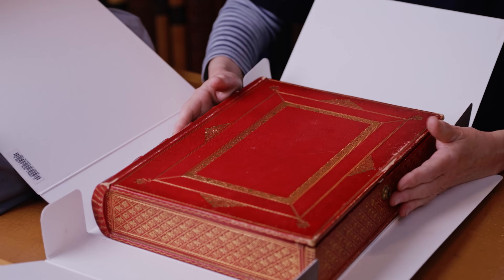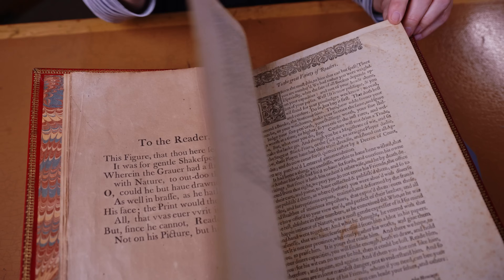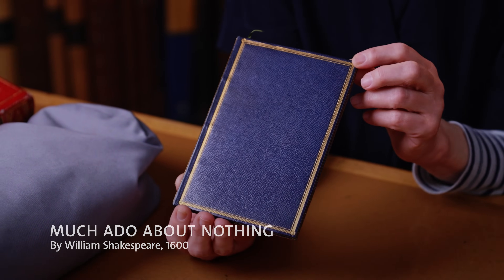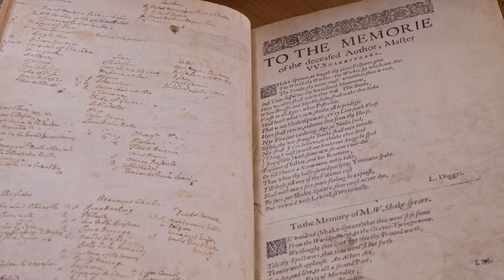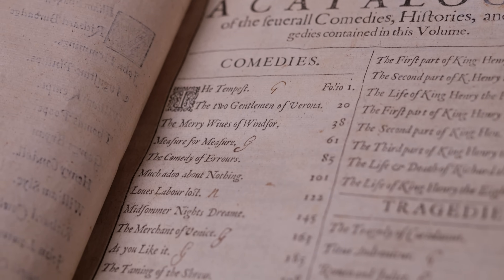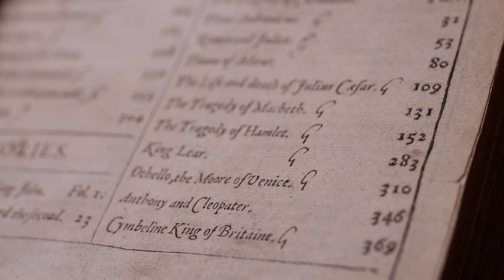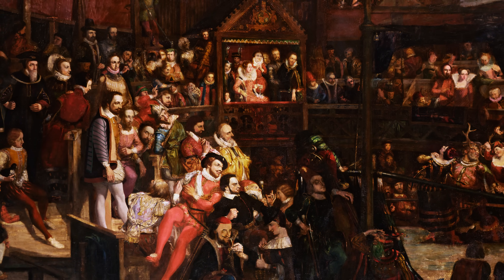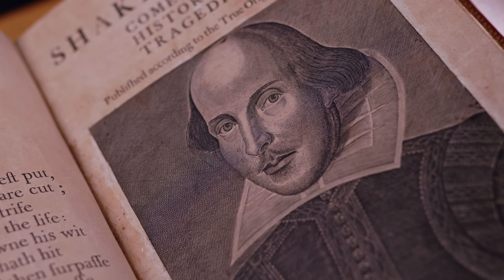Unboxing Shakespeare's First Folio | V&A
Discover the secrets of a precious 400-year-old copy of Shakespeare's First Folio – the first ever collected edition of Shakespeare's plays. Without this extraordinary book, several of Shakespeare's best-loved and most-performed plays would have been completely lost to us, including Twelfth Night, Macbeth and The Tempest. It's partly thanks to the First Folio's survival that we have today's iconic adaptations such as West Side Story, The Lion King, 10 Things I Hate About You and Baz Luhrmann's Romeo + Juliet.

Follow Elizabeth James, Senior Librarian at the National Art Library, as she turns the pages to reveal evidence of how the book was originally created, and examines signs of use by an early owner. We then join Harriet Reed, Curator of Contemporary Performance as she explores the book's huge influence on film, music and culture today.

You can see a copy of Shakespeare's First Folio on display in 'Re:Imagining Musicals' from August 2023